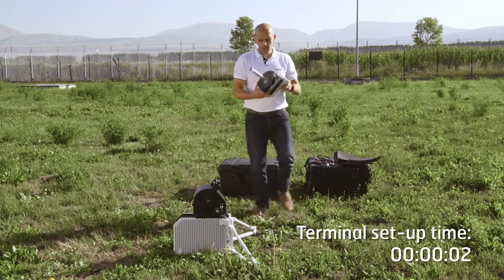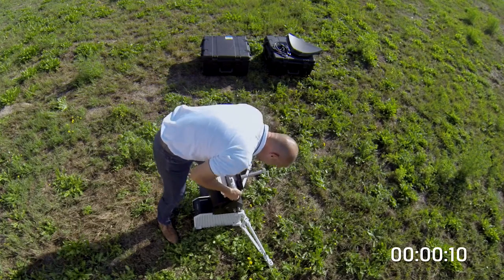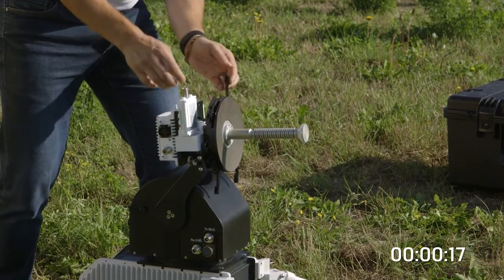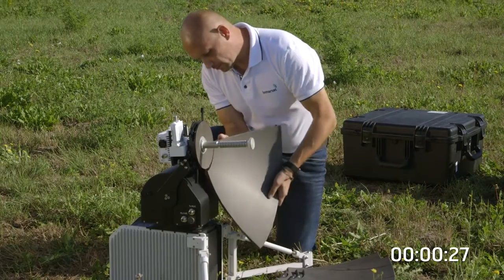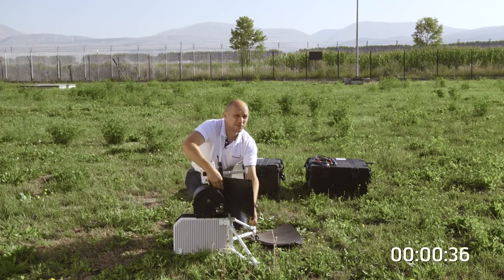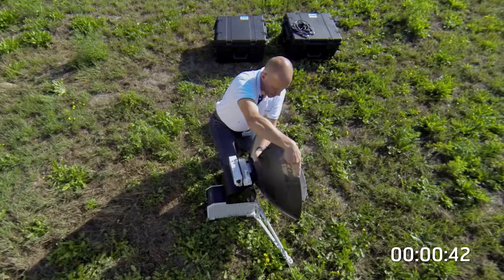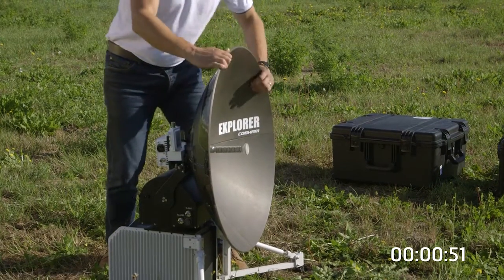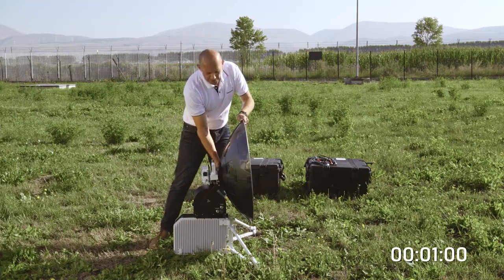Cobham EXPLORER 5075 Global Xpress terminal set-up in real time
Find out what’s inside the two cases of Cobham’s SATCOM EXPLORER 5075 auto-acquire flyaway Global Xpress (GX) terminal and how easy it is to set up.  Global Xpress is the world’s only global, seamless, high-speed Ka-band service via satellite, offering users a consistent high-throughput voice and data service.  It’s backed up by Inmarsat’s renowned network reliability and is accessed by a portfolio of flyaway terminals that are easily set up in minutes.